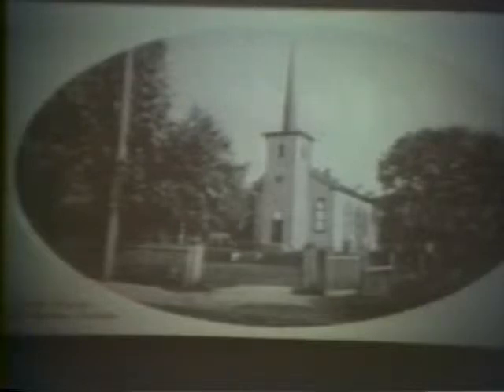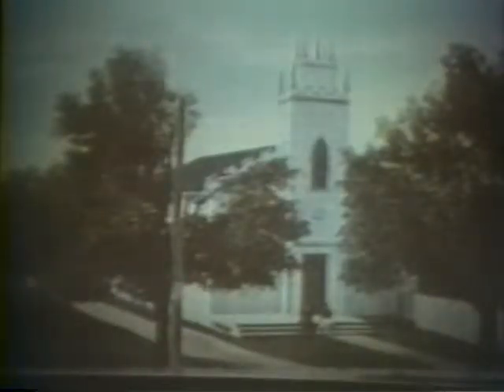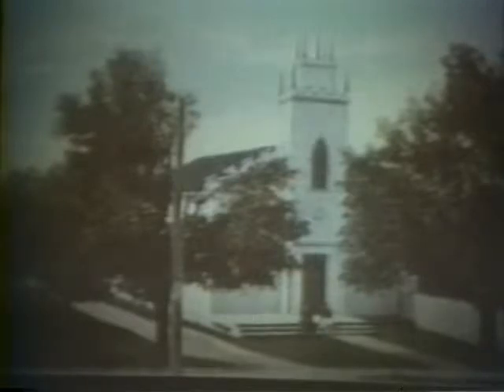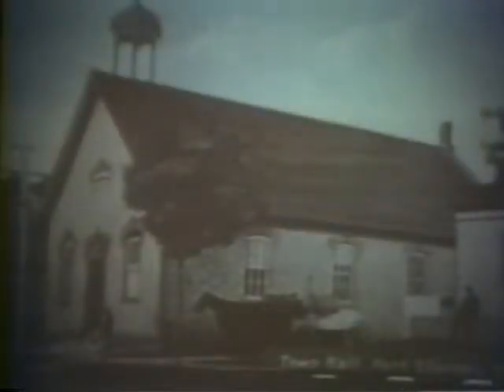Local History with George Thorman Guest Don Cosens: Old Port Stanley 1980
Historians George Thorman & Don Cosens discuss historic images of Port Stanley.

For more St. Thomas-Elgin history visit